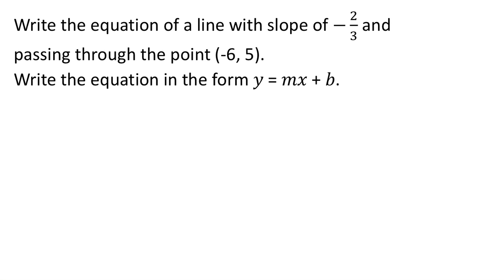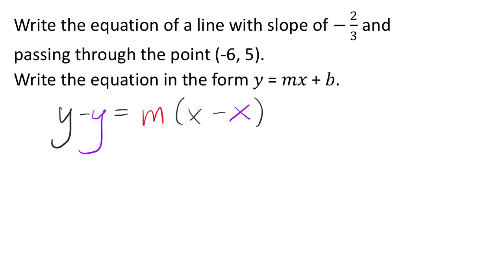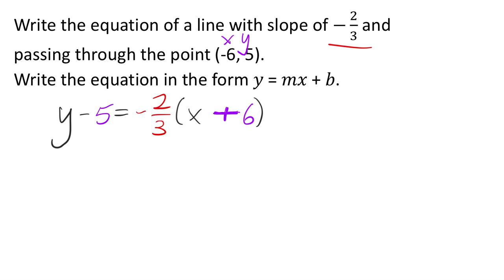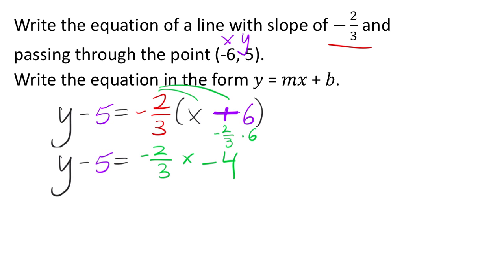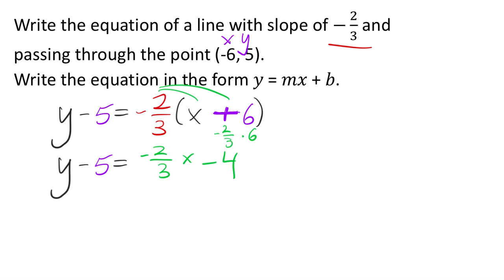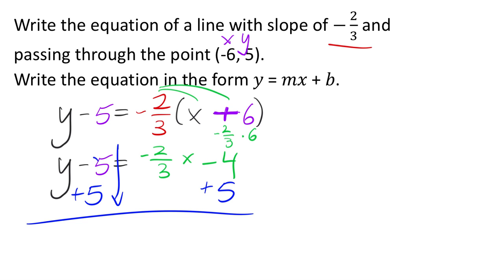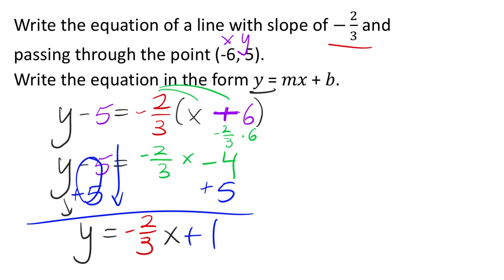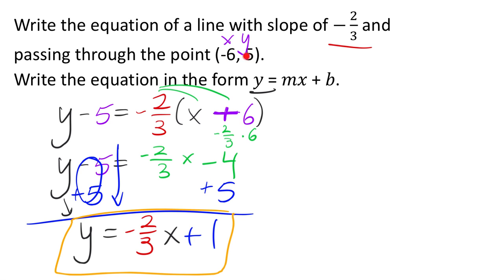Write an Equation from Slope and a Point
Write the equation of a line with slope of −2/3 and
passing through the point (-6, 5).
Write the equation in the form 𝑦 = 𝑚𝑥 + 𝑏.